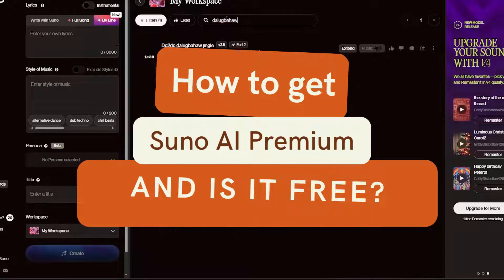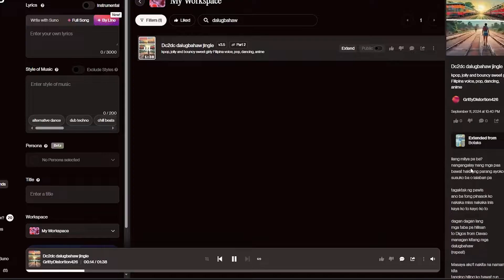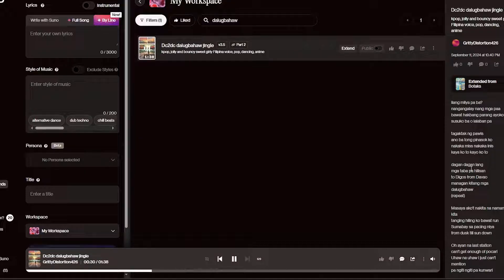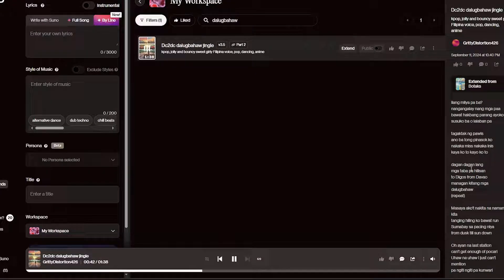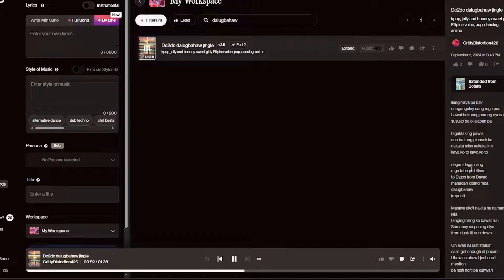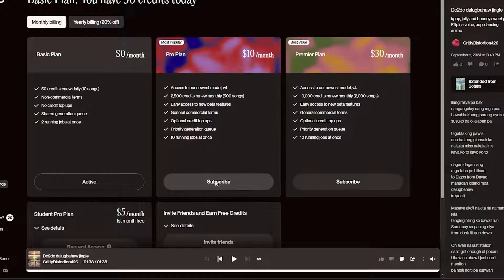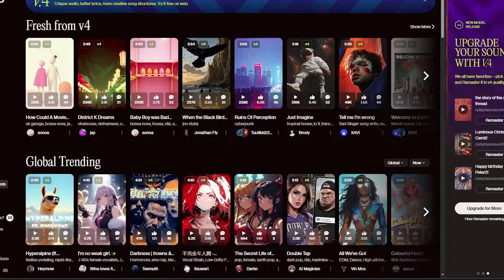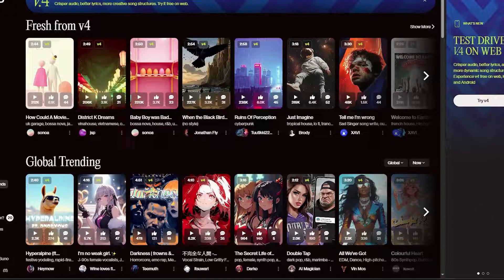HOW TO GET SUNO AI PREMIUM! CAN YOU GET SUNO AI FOR FREE? 2026 FULL GUIDE!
Curious about Suno AI Premium? This video explores how to get Suno AI Premium and answers the burning question: Can you get Suno AI for free? Discover the best way to unlock Suno AI's full potential! Watch now for a complete breakdown.

CHAPTERS:
0:00 INTRO
0:04 TUTORIAL